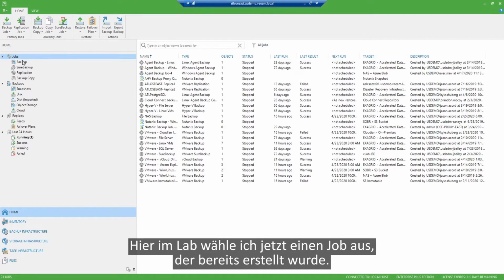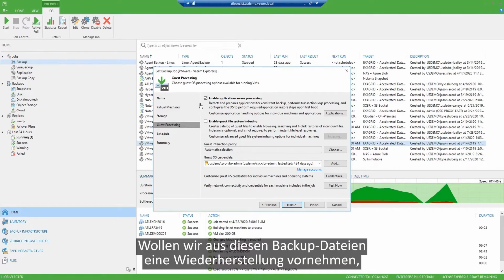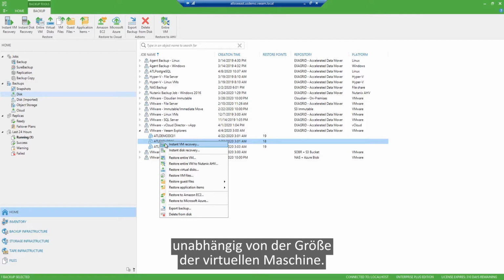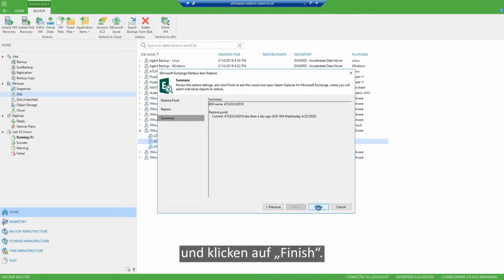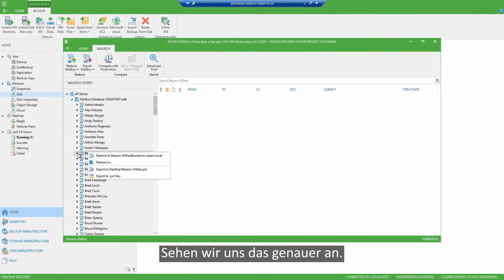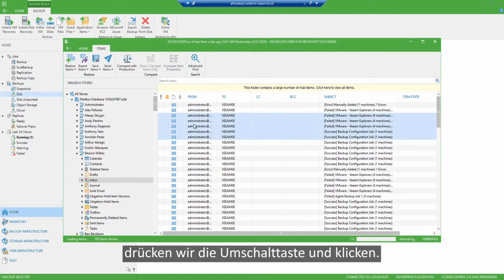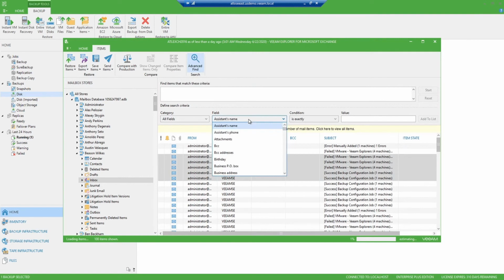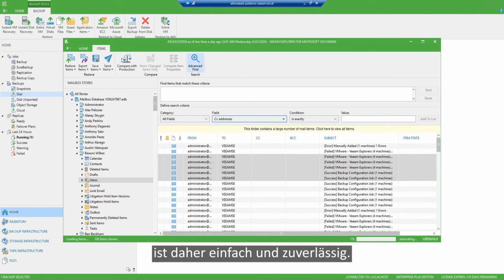Demo: Backup und Wiederherstellung von Exchange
Die bahnbrechende Technologie des Veeam® Explorer™ for Microsoft Exchange ermöglicht den sofortigen transparenten Einblick in Exchange-Backups und eine granulare Wiederherstellung einzelner Objekte. Sie bietet benutzerfreundliche e-Discovery-Optionen – und das alles, ohne vollständige Exchange-Datenbanken oder Server wiederherstellen zu müssen. In dieser Demo geht es um Folgendes:
- Schnelle, zuverlässige Sicherung von Exchange-Objekten
- Keine Wiederherstellung gesamter VMs und keine Verwendung von Drittanbieter-Tools erforderlich
- Durchsuchen und Wiederherstellen direkt aus Backups oder Replikaten